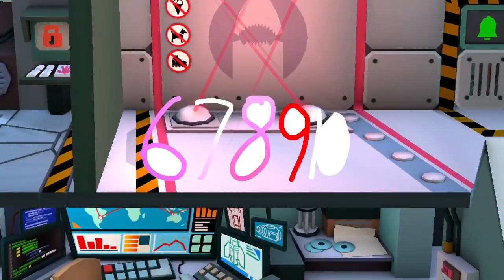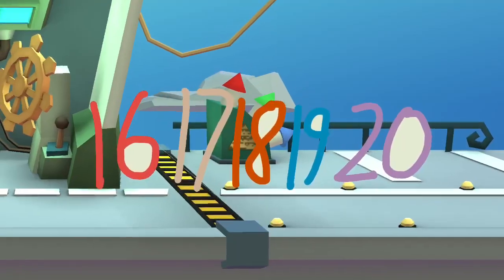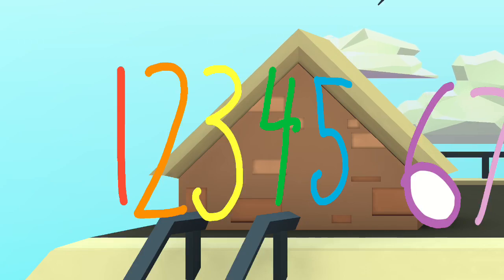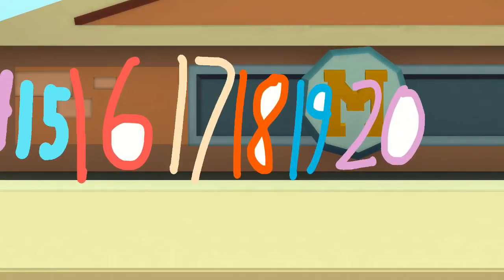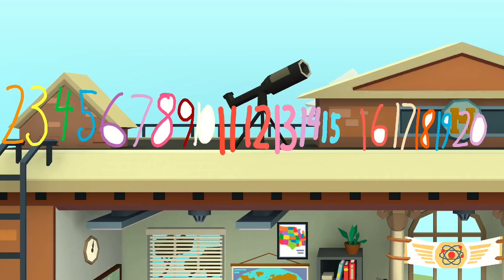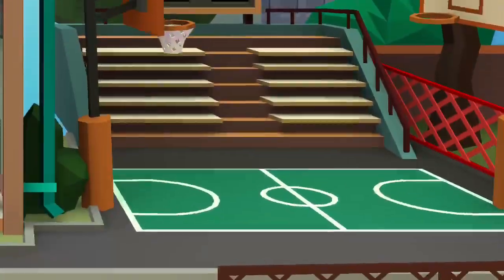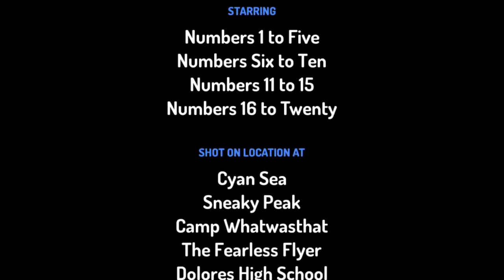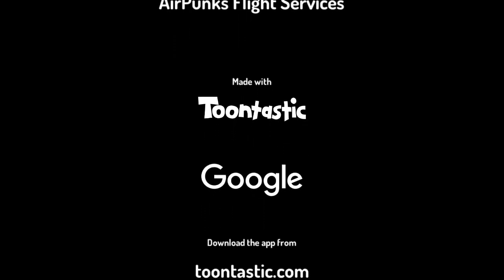Counting to 20 by the Numberfriends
Learning to Count for Kids